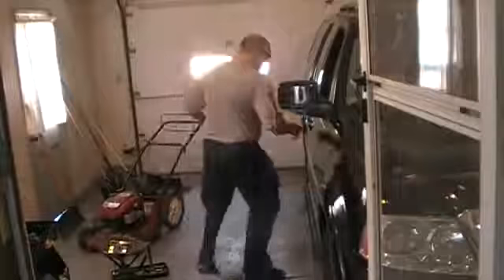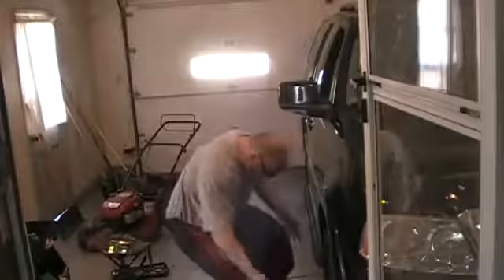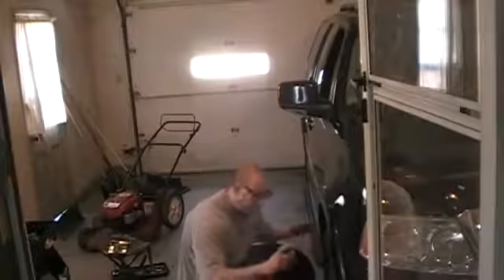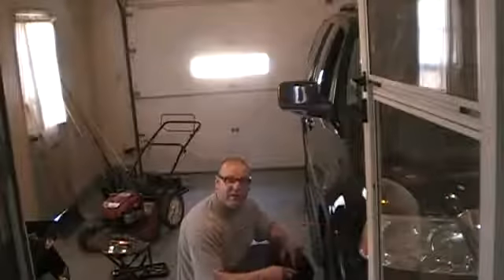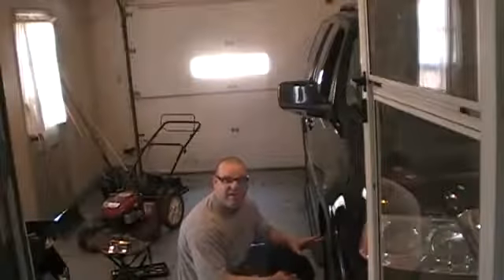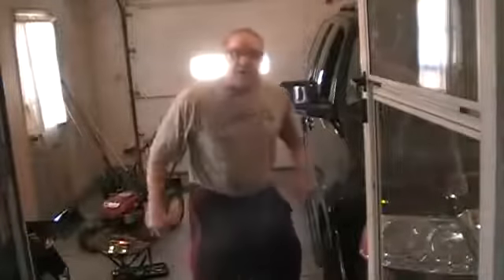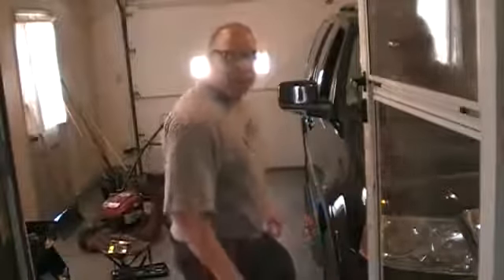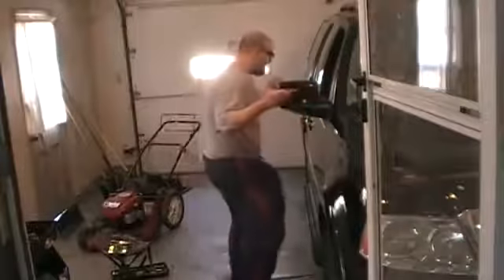POW POW HAS TIRE PROBLEM ON BEASTIGATOR - ELPRESADOR